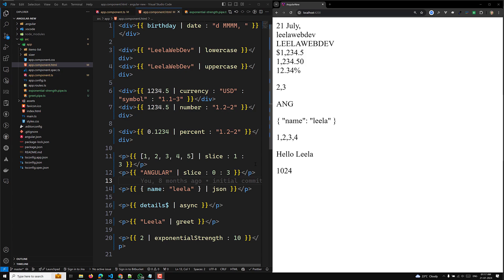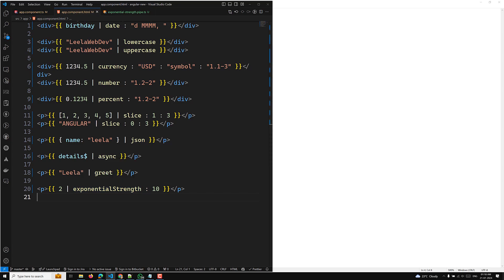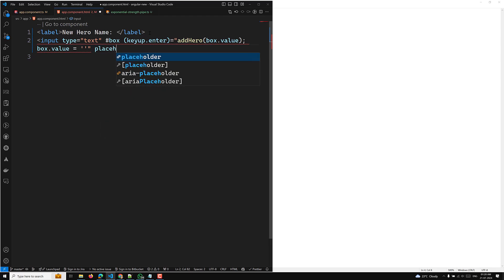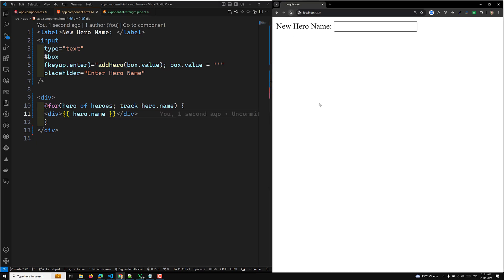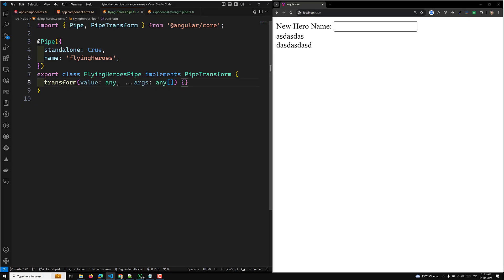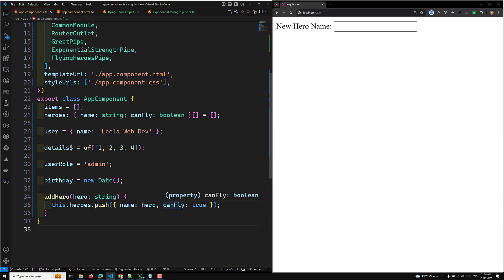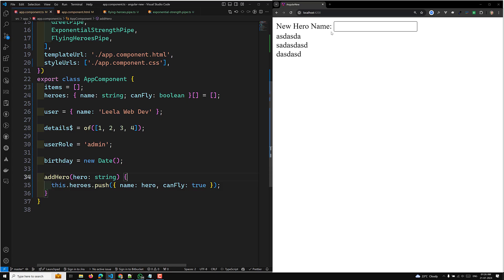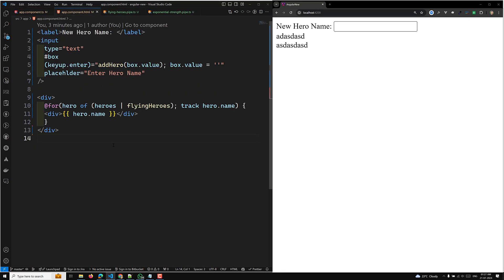44. Mastering Change Detection with Impure Pipes in Angular Standalone Component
In this video we will see Mastering Change Detection with Impure Pipes in Angular Standalone Component